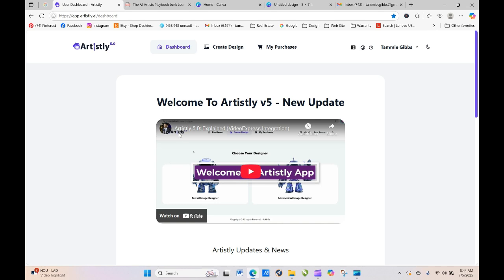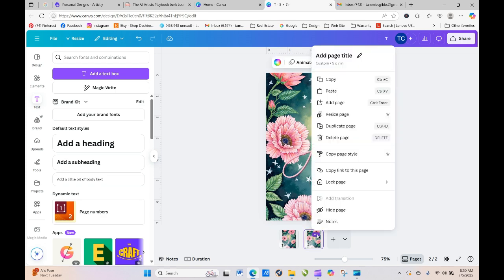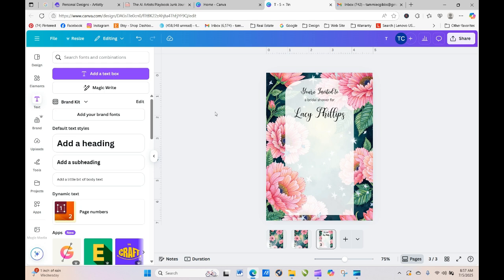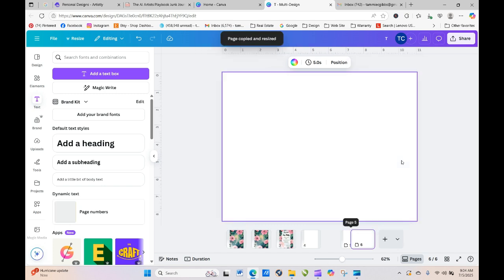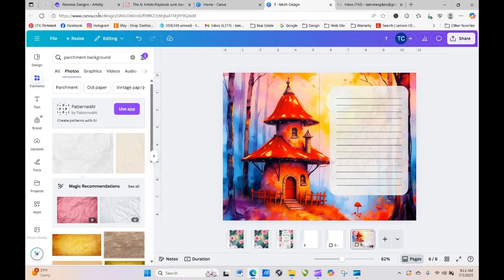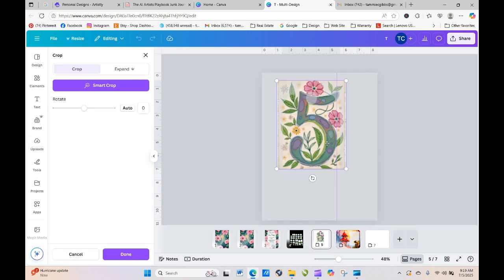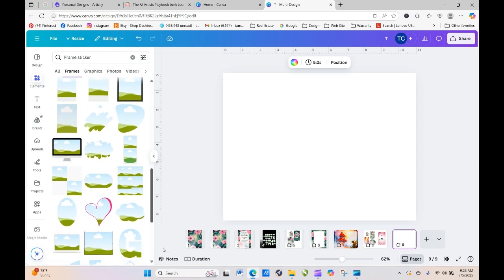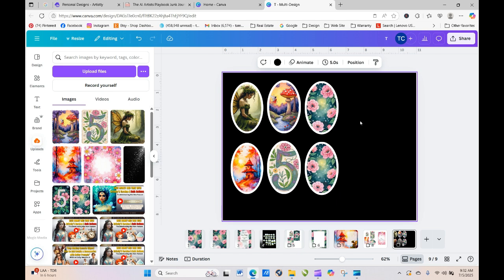“Stop Deleting Your AI Art! 7 Products to Make and Sell from Messy Backgrounds” Artistly Version 5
Got messy, busy, or imperfect AI art? Don’t hit delete! 🎨✨

 I know a common problem is when the background of an image doesn't remove cleaning. In this video, I’m showing you 7 easy, profitable products you can create from those “failed” or cluttered AI images. Whether you’re using Artistly Version 5 or any other AI art tool, I’ll teach you how to turn messy backgrounds into unique, sellable designs.

✅ Junk journal pages and covers
✅ Printable tags and labels
✅ Torn-edge borders and stickers
✅ Digital scrapbook papers
✅ Mood board and branding elements
✅ Framed printable cards
✅ Repeat patterns for POD

No wasted art. No wasted time. Just creative ways to repurpose everything you make with AI into real products buyers want.